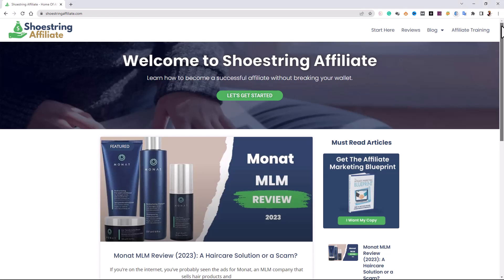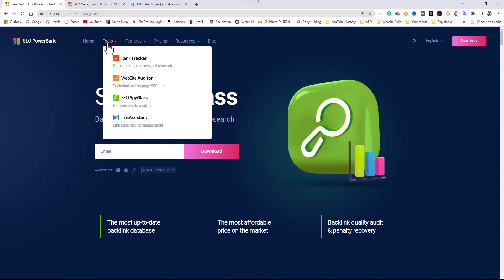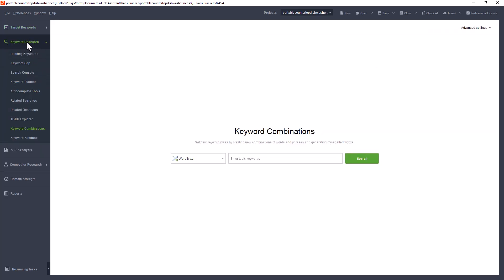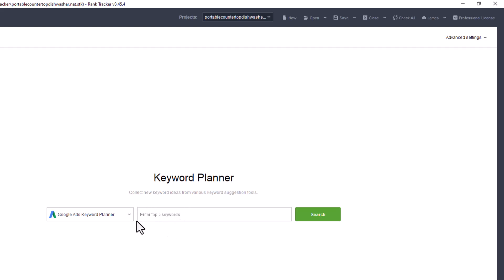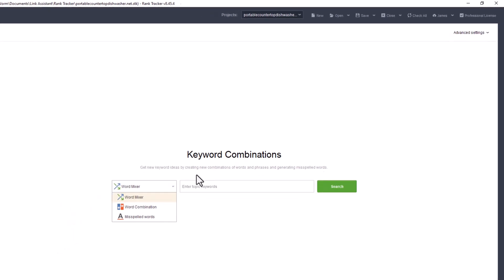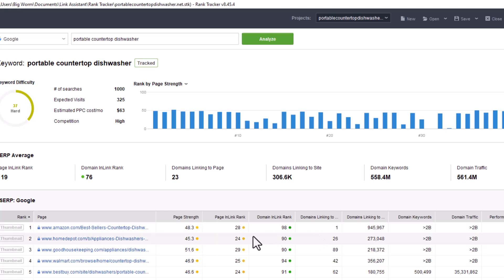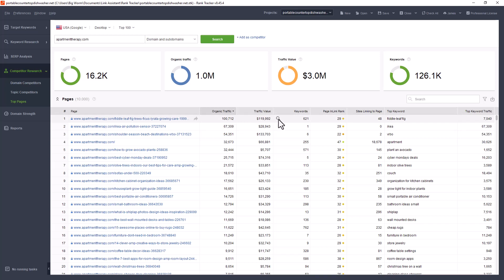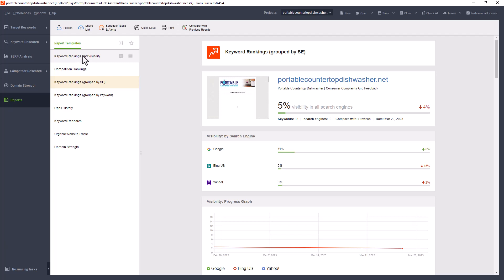SEO Powersuite Overview Pt 1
Looking for the best SEO tools? Look no further than SEO PowerSuite! In this video series, you'll get an overview of this all-in-one SEO suite and see how it can help unlock the power of SEO for your business.

SEO PowerSuite lets you:

- Track your rankings for any keyword or domain on Google, Yahoo!, and Bing

- Audit your website for optimization opportunities in minutes

- Optimize your pages with the built-in content editor

- Generate keyword maps and analyze your competitors’ pages and backlinks

- Perform email outreach for link building

With SEO PowerSuite, you can take your SEO to the next level.

I hope this video gave you a better understanding of what SEO PowerSuite is and why it's an invaluable SEO tool for your online business.